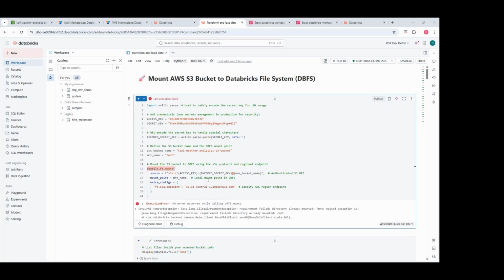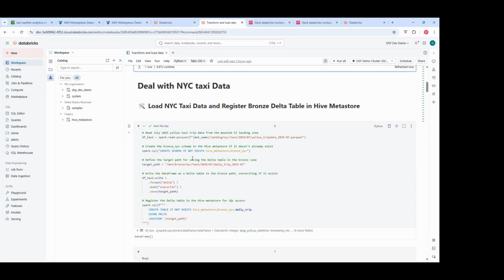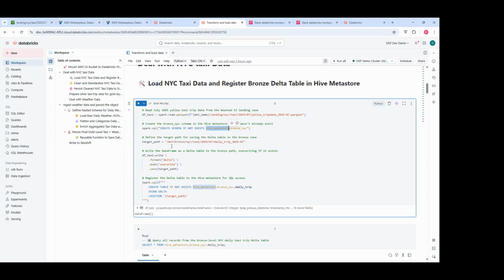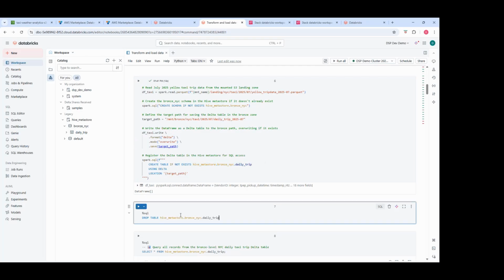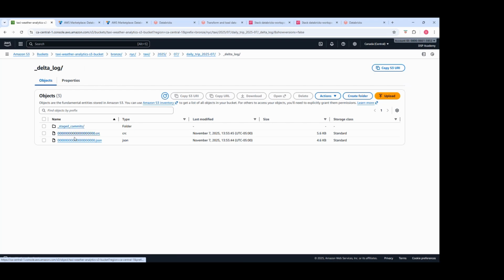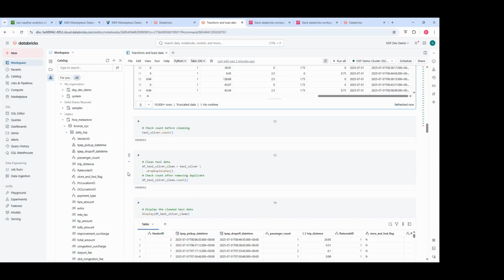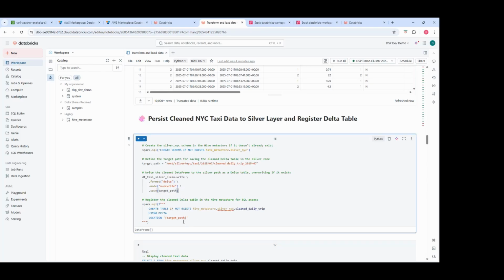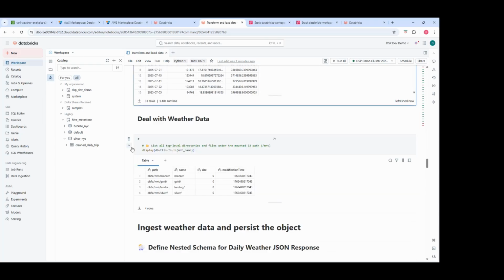⚡End-to-End Data Project | AWS & Databricks & Power BI | Part 6 | Medallion Data Transformation v1